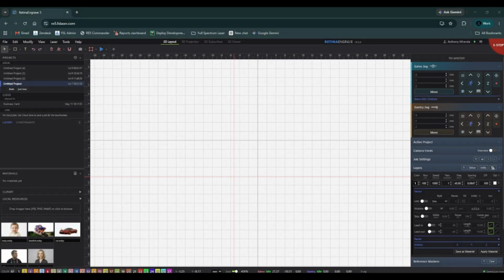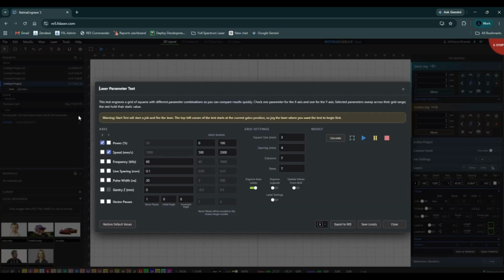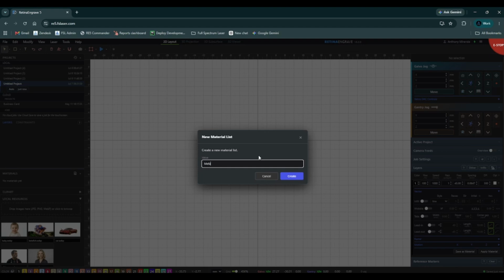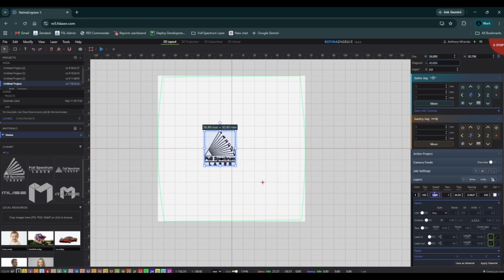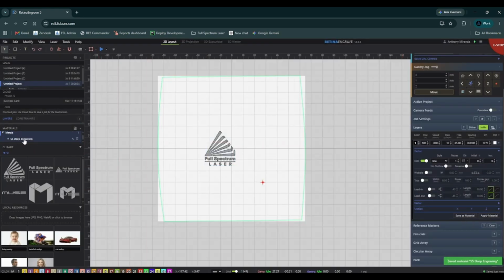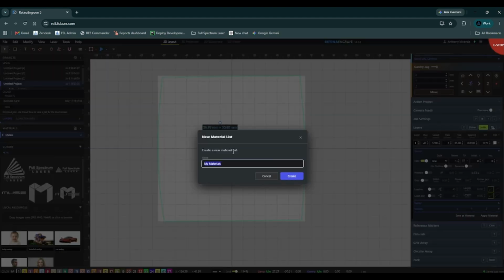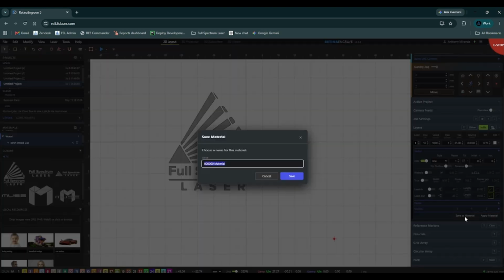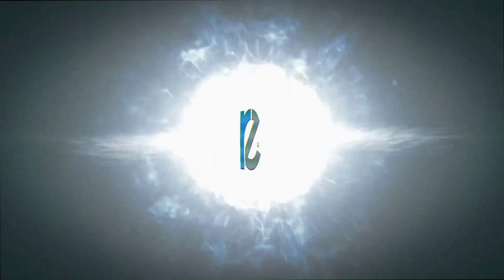RE5-Materials Library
In this tutorial, I'll show you how to build and organize a custom Material Library in Retina Engrave 5 (RE5). Creating saved material profiles allows you to quickly apply proven laser settings to future jobs, helping improve consistency, reduce setup time, and speed up production.

In this video you'll learn:

Creating new material folders
Saving custom material profiles
Organizing your material library
Applying saved materials to new projects
Best practices for building a reusable materials database

Whether you're using a CO₂, Fiber, or UV laser, building a material library is one of the easiest ways to improve your workflow.